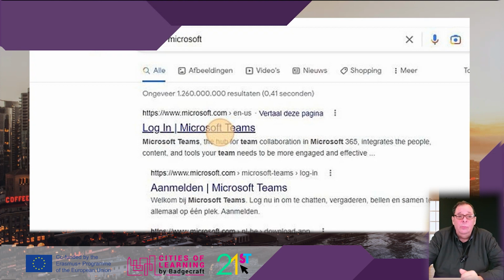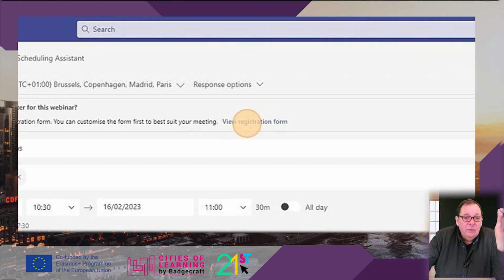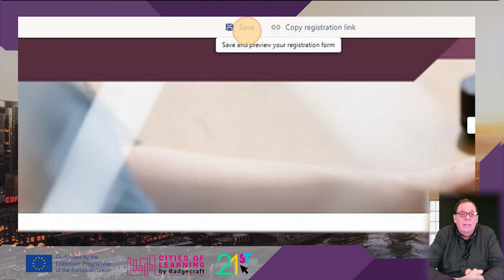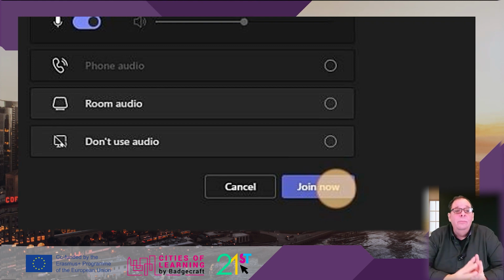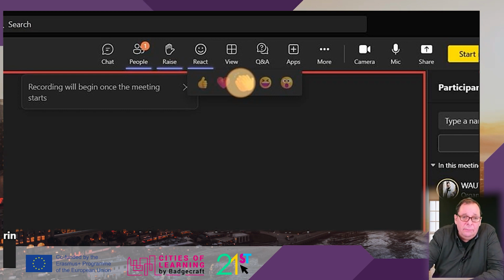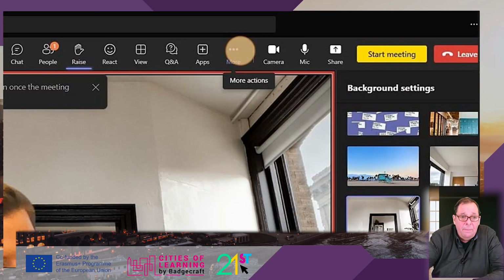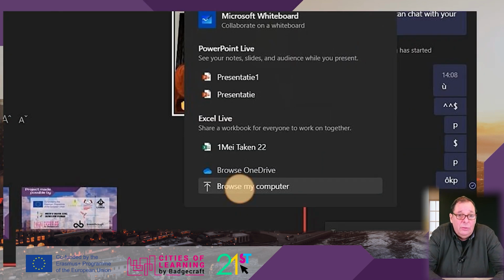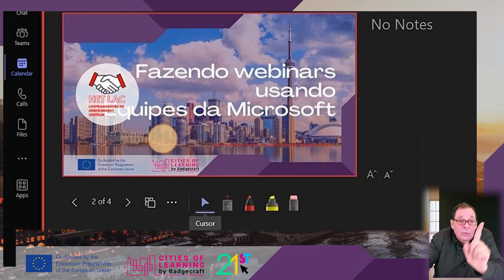Webinar Hosting Webinars Through MS Teams A Basic introduction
By LAC
Speaker: Coen Roostenstein